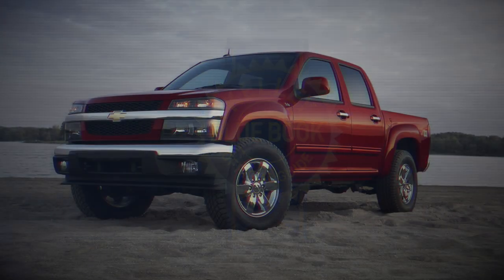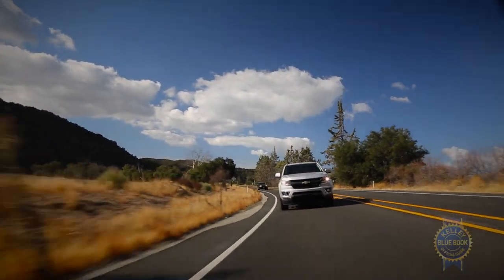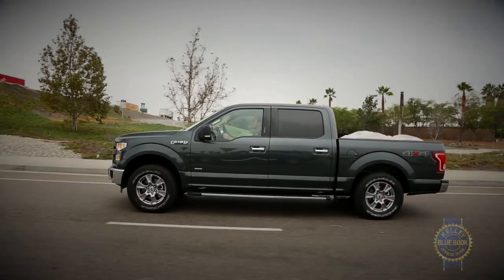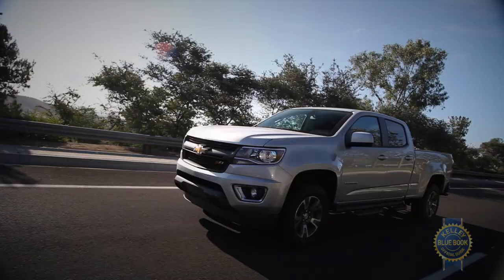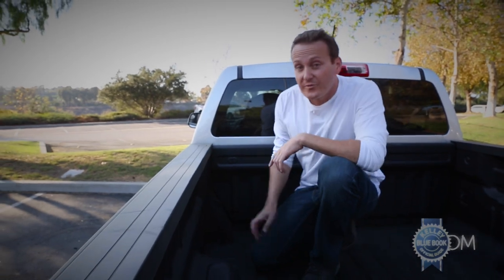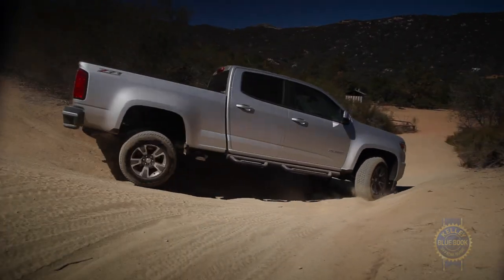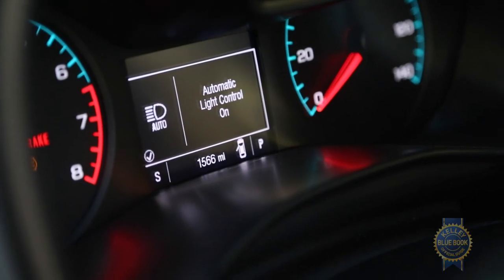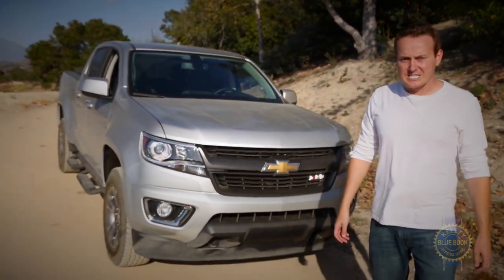2016 Chevy Colorado and GMC Canyon - Review and Road Test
Following a two-year hiatus, GM's midsize pickups are back and ready to give the segment-dominating Toyota Tacoma a run for its money. Do the latest Colorado and Canyon have what it takes to dethrone the undisputed champ? KBB's Zach Vlasuk has the answer.

Kelley Blue Book is your source for new car reviews, features, auto show coverage, and infotainment reviews.